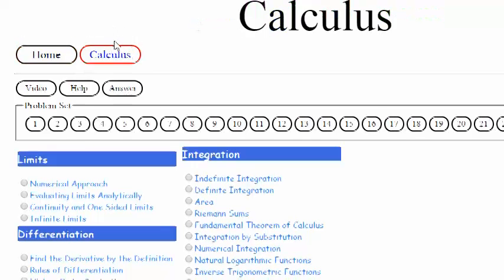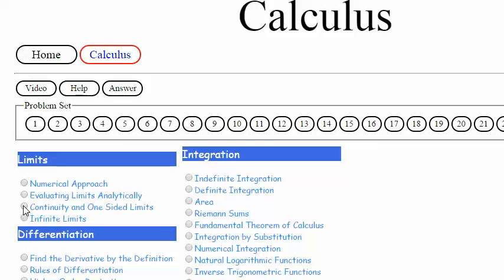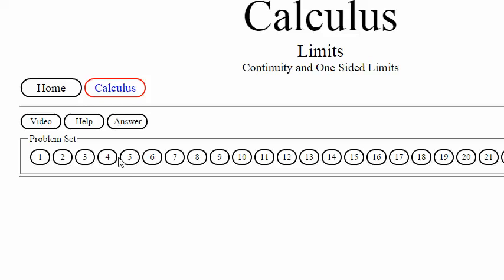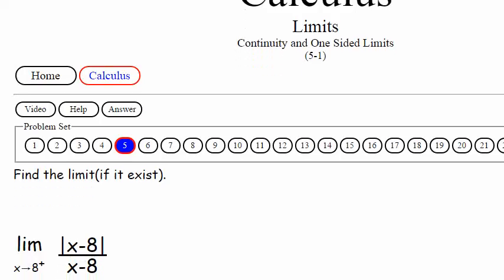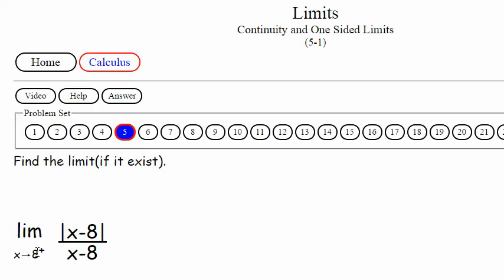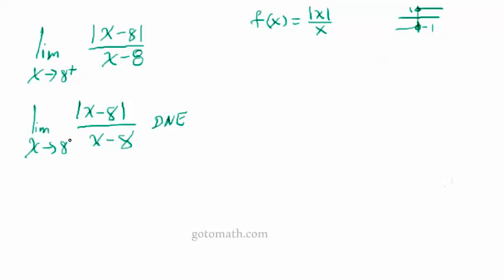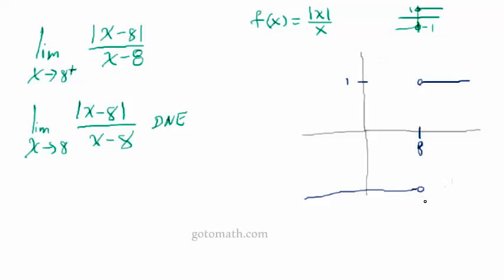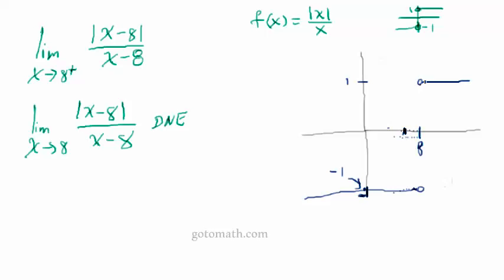Calculus 1 Continuity and One Sided Limits b5p1